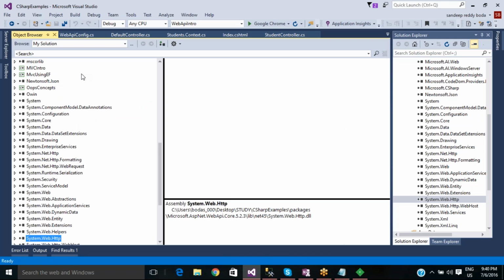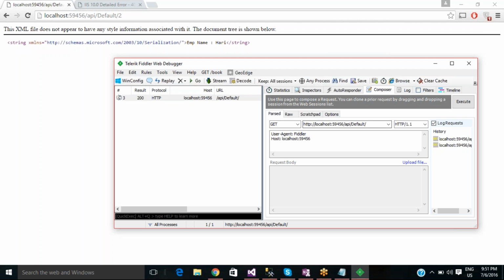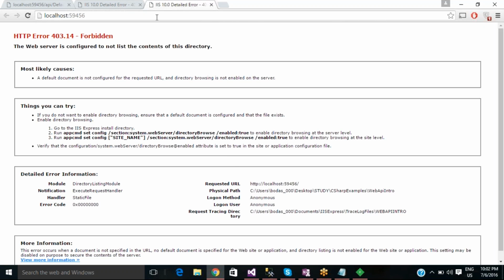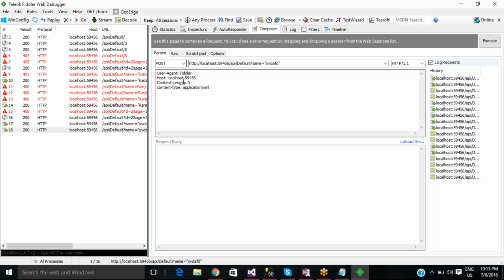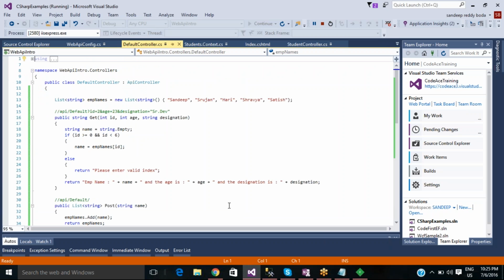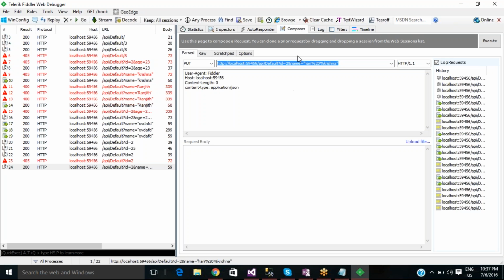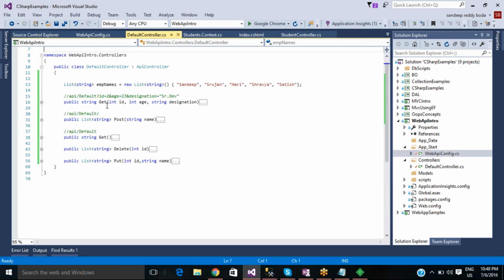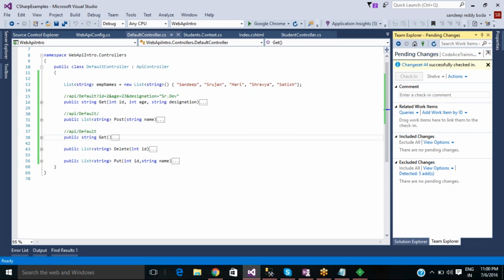ASP.NET training videos in Telugu--- (32)